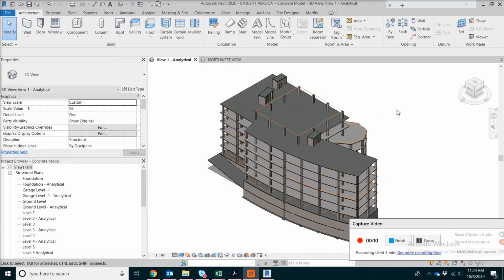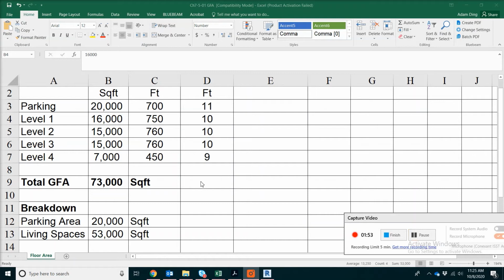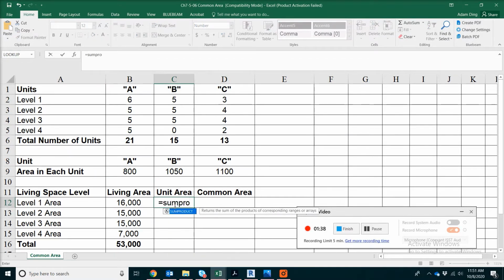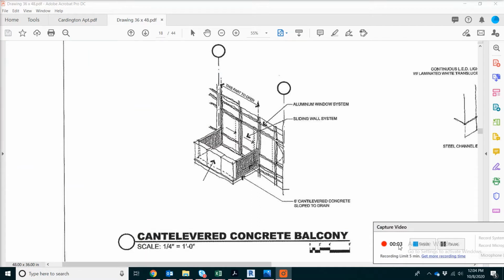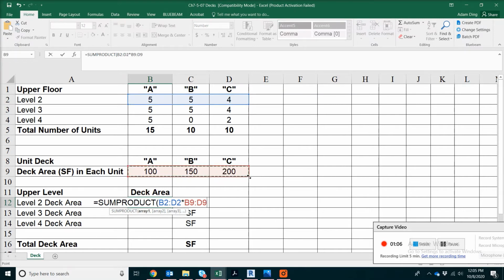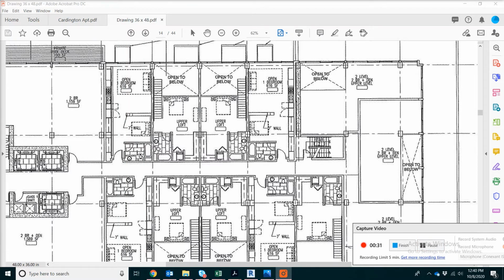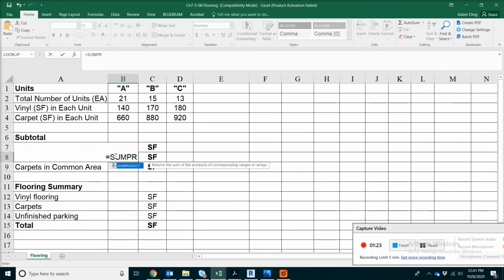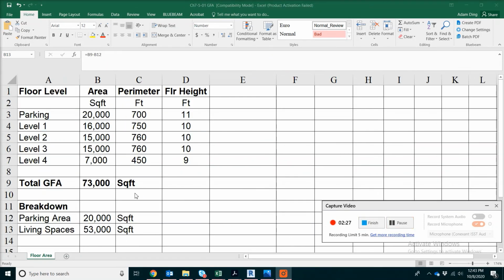Excel Estimating 5.2: Multifamily Condo Floor QTO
This video covers additional Excel spreadsheet quantity calculation for Multifamily Housing projects including Residential Suite Area, Common Living Area, Balcony Deck Area, Interior Floor Finishes. Slow-paced for anyone to follow. No piror experience required!

Skills Covered: SumProduct Function, AutoSum, Absolute Reference vs. Relative Reference